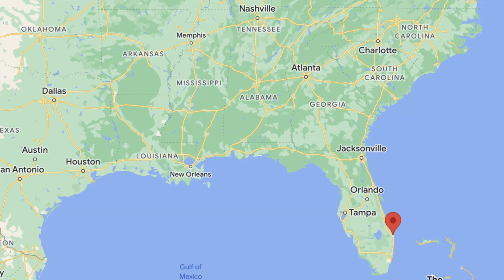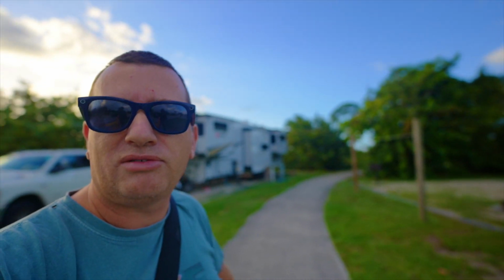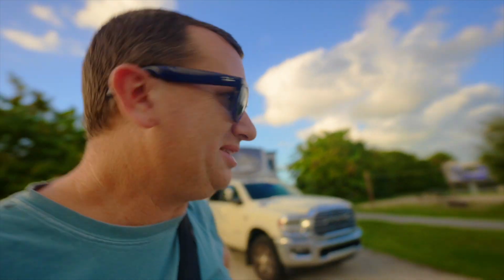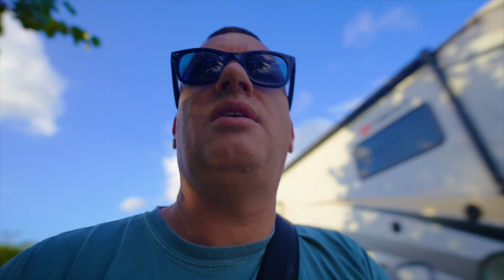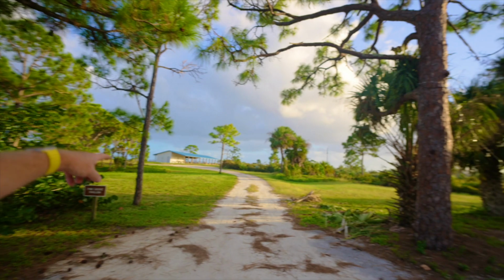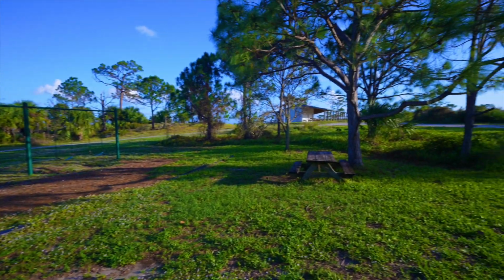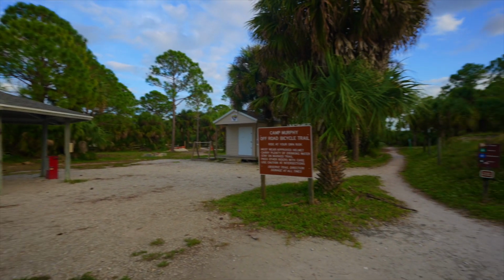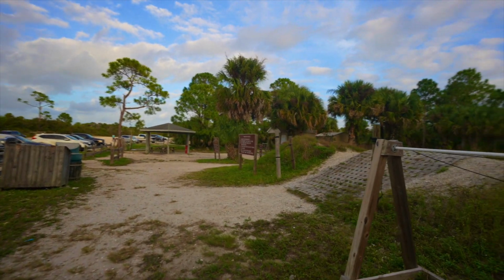Jonathan Dickinson State Park